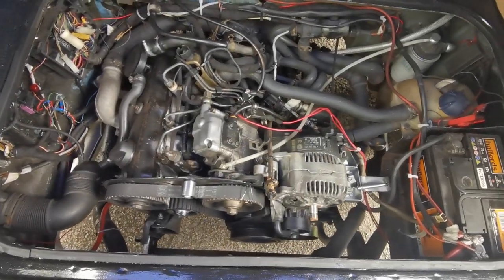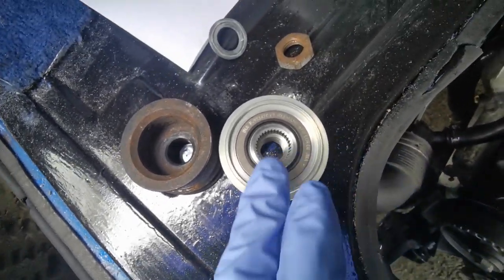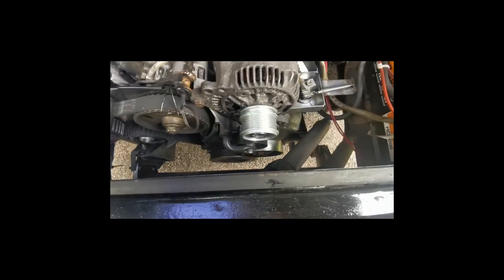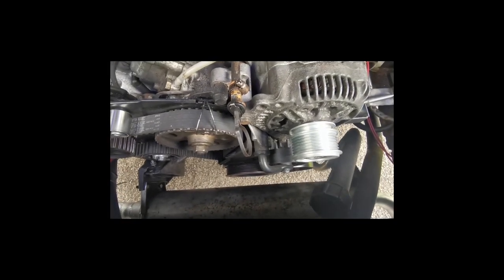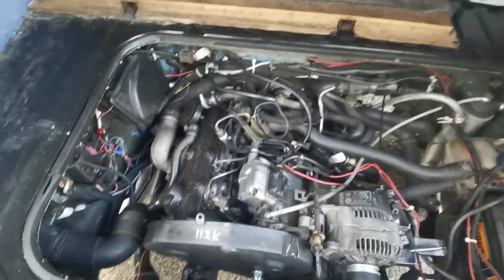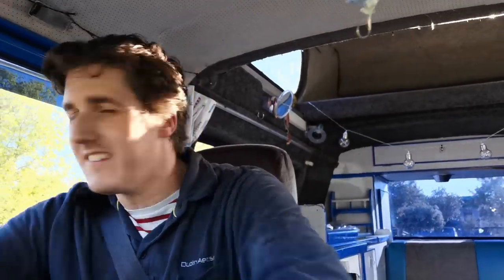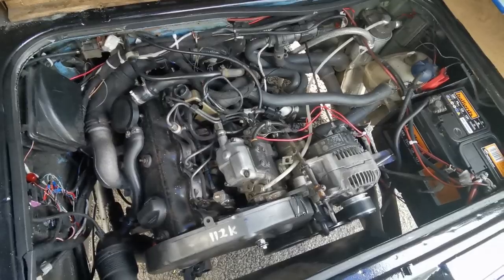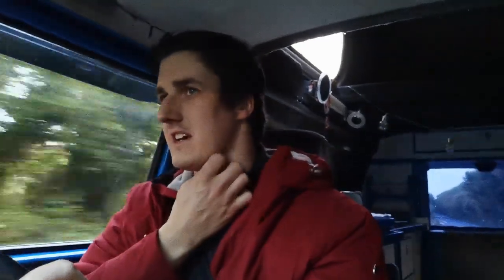ROAD TEST! - VW T25 / T3 camper with TDI engine swap - FIRST PROPER DRIVE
I get the camper out on the open road after finishing the TDI engine and Passat gearbox swap, and compare it to a 70's VW camper with a similar engine conversion, thanks to Trev. How will it drive? Let's find out!